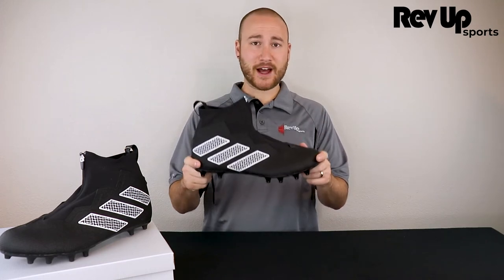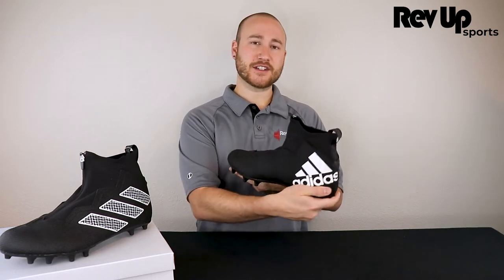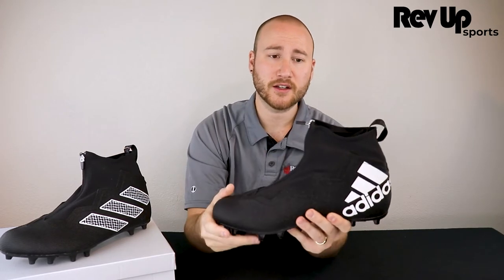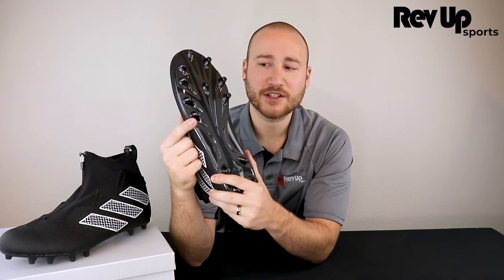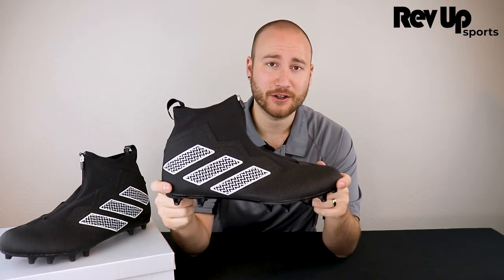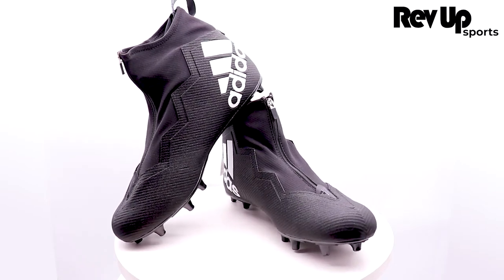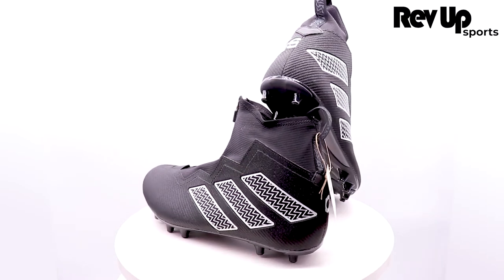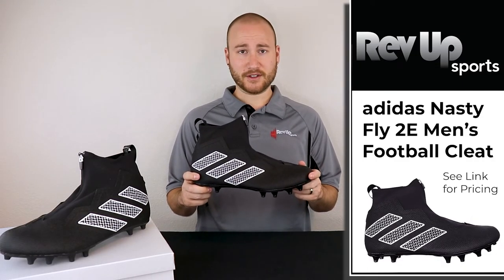Nasty Fly 2E Football Cleat - The Widest Cleat From Adidas!! | RevUpSports.com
The Nasty Fly 2E football cleats are Adidas' widest cleat on the market -  and offer an impressive level of comfort and protection on the field. We'll take a closer look at all their features, so you can see if these football cleats are the perfect ones for you!
Adidas designed the Nasty Fly 2E football cleat with a wide plate and outsole for those with wider feet, as well as an EVA midsole to elevate the comfort of the cleat on all four quarters of your foot. The durable TPU outsole has shorter cleats in the front and bigger, longer ones in the back, giving you the leverage you need at the line of scrimmage. The supportive mid-cut cleat also keeps your ankle stable during all your best moves on the field. And our easy on-and-off pull tabs make it a breeze to get these bad boys on and off before kickoff! So don't sacrifice comfort or performance, get adidas' Nasty Fly 2E Football Cleats today at RevUpSports.com.

Learn more about the adidas Nasty Fly 2E football cleat - how they are designed, close up pics, and more!

Not sure what type of cleat you need?  No problem!  We have the adidas football cleats ultimate buying guide.  We quickly go through all the current football cleats and give you the pros and cons!